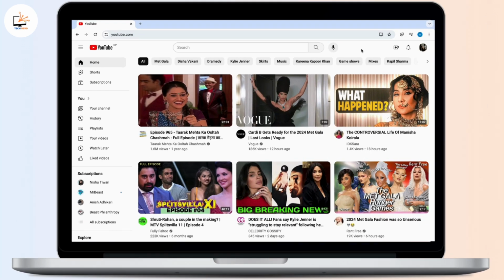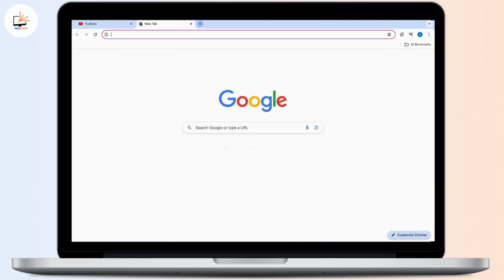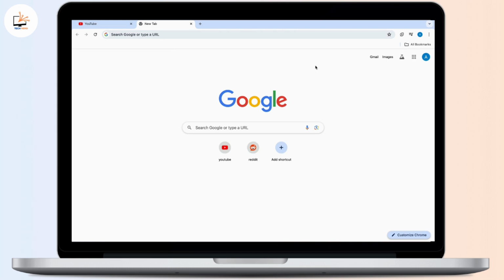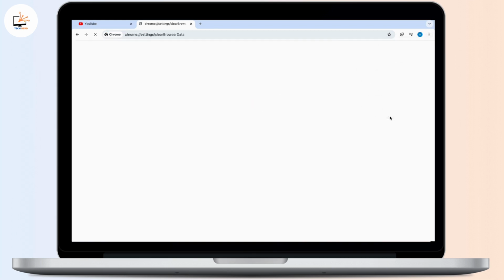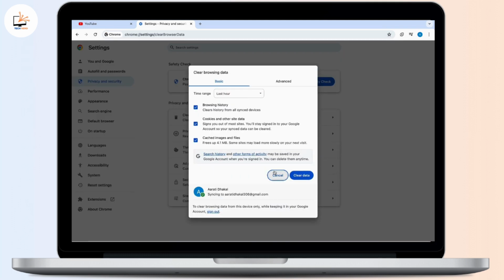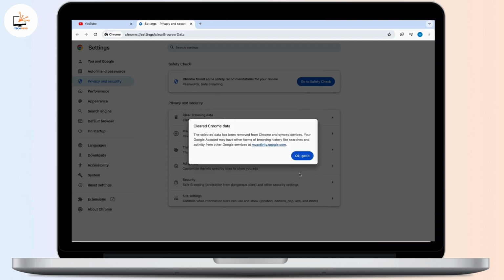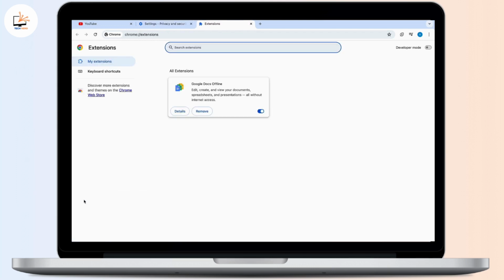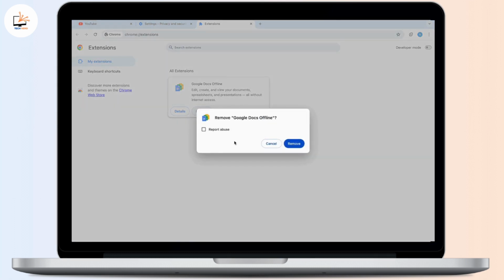How to Fix YouTube Lagging PC 2024 (FIX THIS NOW!)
Easy Guide on How to Fix YouTube Lagging PC 2024. Easily stop YouTube from lagging with the help of this guide.

In 2024, is YouTube lagging and ruining your viewing experience on PC? Fear not, Tech Nerds! This video dives into the reasons behind the stutters and freezes, then blasts through solutions to get your videos playing smooth as butter.